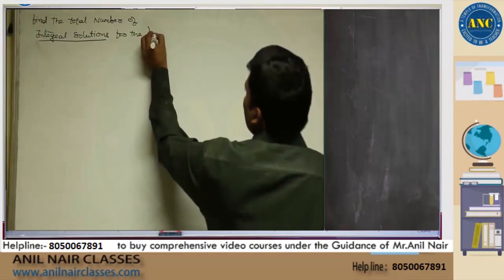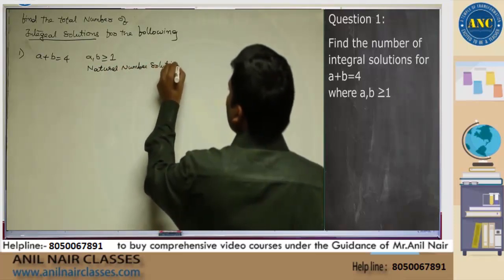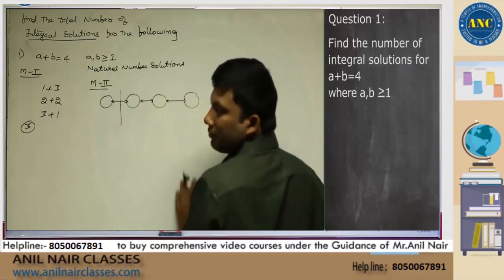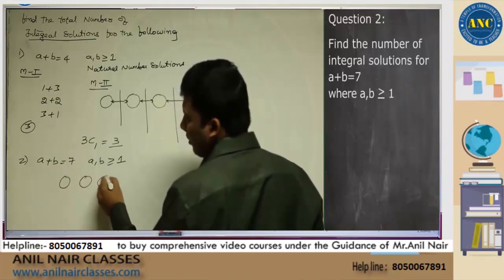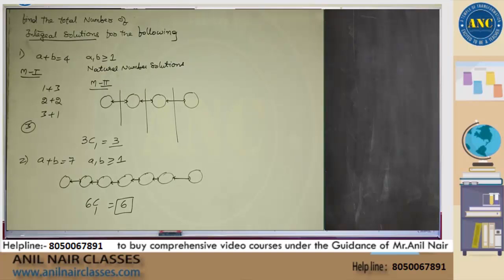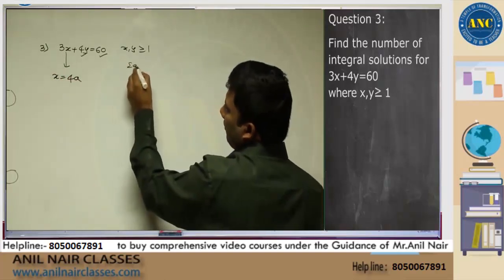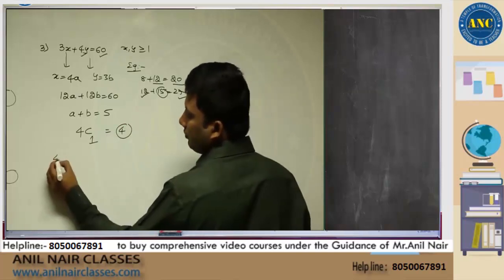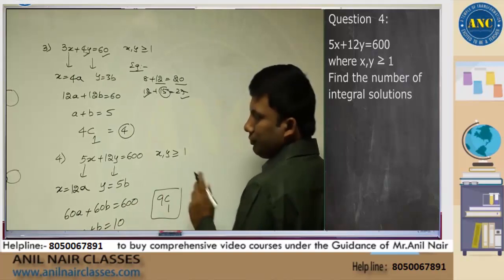ANC way of solving Integral Solutions in less than 60 seconds CAT,XAT,CMAT,BANK